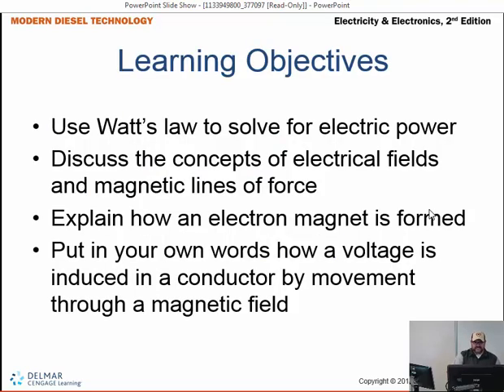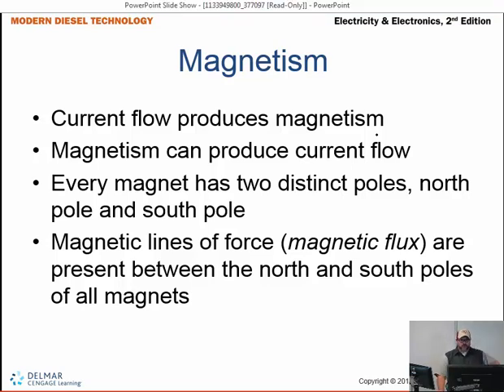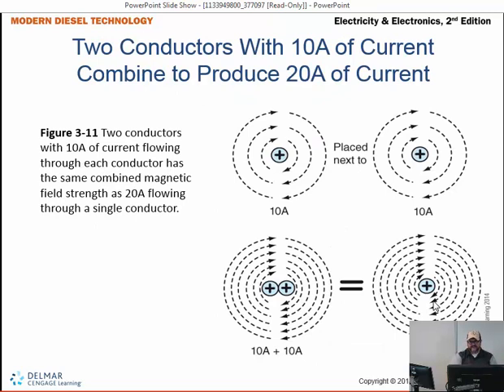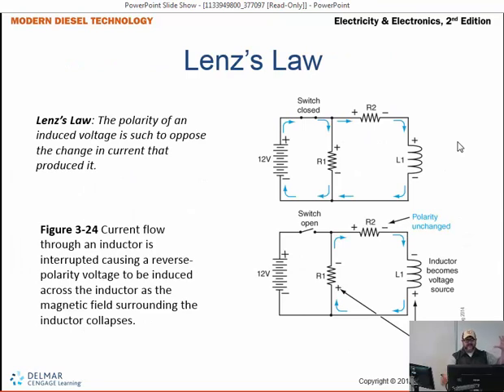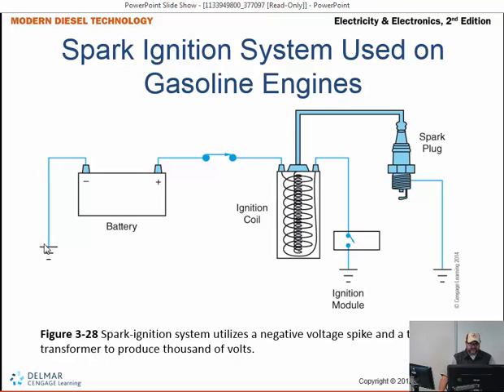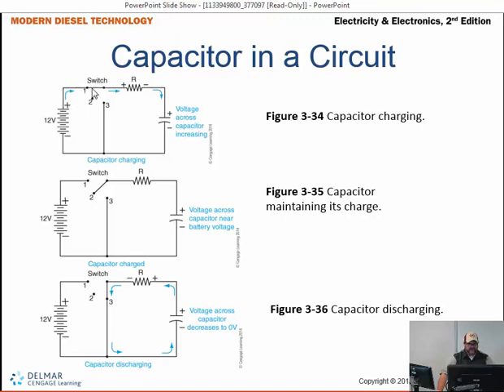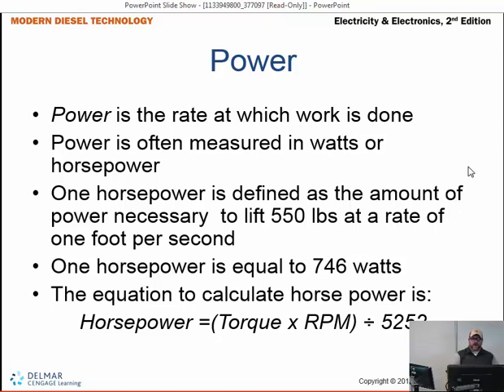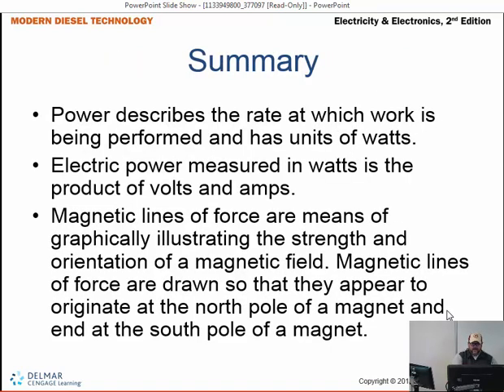DST 110h physics of electricity 1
This class is one of a series of online lectures on Automotive and Diesel Electricity.